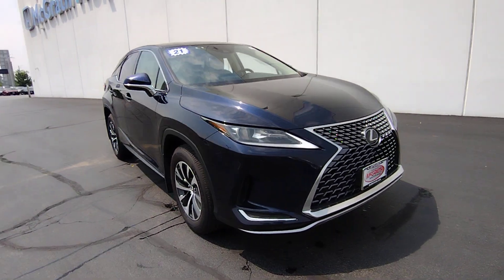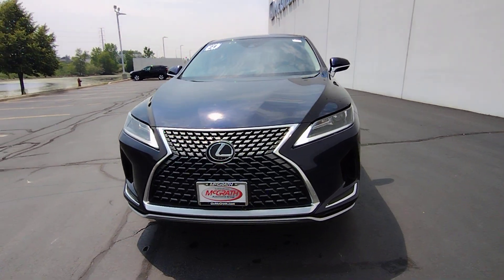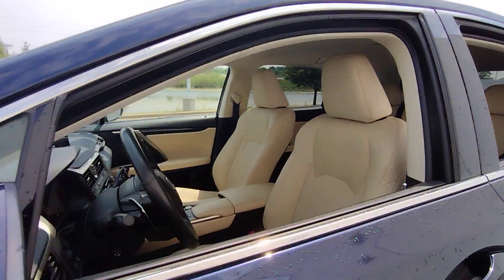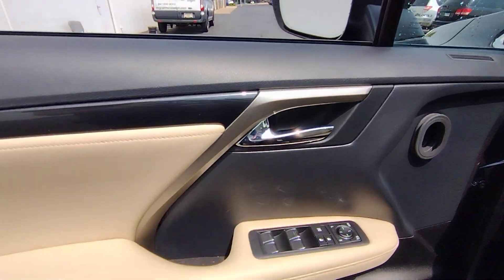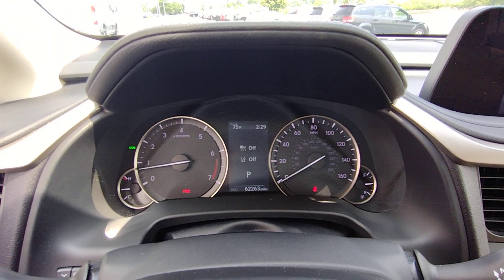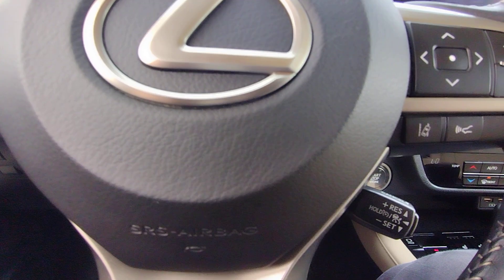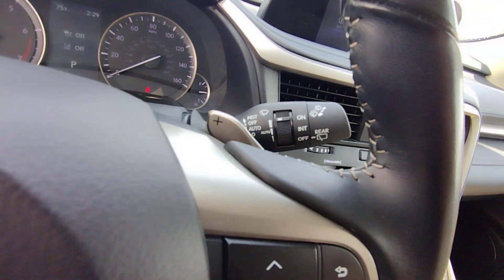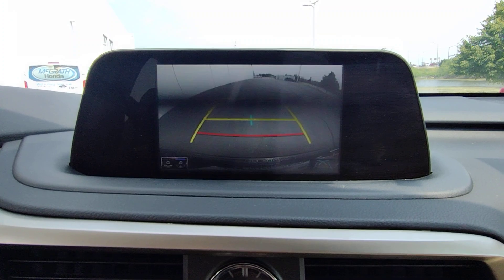2021 Lexus RX Elgin, Schaumburg, Barlett, Barrington, Hoffman Estate, IL VE713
Blue Used 2021 Lexus RX 350 available in Elgin, Illinois at McGrath Honda Elgin. Servicing the Schaumburg, Barlett, Barrington, Hoffman Estate, IL area.

2020 Randall Rd.

2021 Lexus RX 350 Blue 3.5L V6 DOHC 24VAsk to see AutoiPacket for complete Service Certification Details!!!Bluetooth/HandsFree, Great Customer Service, Streamlined Customer Experience, 1 Owner, Rear Backup Camera, Rear Air/Heat Venting, Power Lift Gate, USB/AUX Ports, All Wheel Drive Safety, Super Clean Inside and Out, Professionally inspected By Mcgrath Honda Certified Technician Ask Us For The report, AWD, Parchment Leather.PRICING at Mcgrath Honda Of Elgin. Shop/Buy with confidence! With our Market Value Pricing provided by vAuto live market pricing software,KBB, TrueCar and Cargurus you'll find our competitive market-based price on every pre-driven vehicle upfront,... No games, No hassles, Just Real Prices!!
Wheels: 18 Aluminum,Colored Grille w/Chrome Surround,Lip Spoiler,Compact Spare Tire Mounted Inside Under Cargo,Body-Colored Front Bumper w/Black Rub Strip/Fascia Accent and Metal-Look Bumper Insert,Galvanized Steel/Aluminum Panels,Auto On/Off Projector Beam Led Low/High Beam Daytime Running Auto High-Beam Headlamps w/Delay-Off,Black Bodyside Cladding and Black Wheel Well Trim,Body-Colored Power w/Tilt Down Heated Side Mirrors w/Manual Folding and Turn Signal Indicator,Power Liftgate Rear Cargo Access,Tires: 235/65R18 M+S,Fixed Rear Window w/Fixed Interval Wiper and Defroster,Body-Colored Rear Bumper w/Black Rub Strip/Fascia Accent and Metal-Look Bumper Insert,Headlights-Automatic Highbeams,Deep Tinted Glass,Chrome Side Windows Trim  Black Front Windshield Trim and Black Rear Window Trim,Perimeter/Approach Lights,LED Brakelights,Tailgate/Rear Door Lock Included w/Power Door Locks,Body-Colored Door Handles,Rain Detecting Variable Intermittent Wipers,Steel Spare Wheel,Clearcoat Paint,Analog Appearance,8-Way Driver Seat,Streaming Audio,Outside Temp Gauge,Front Center Armrest and Rear Center Armrest,Concealed Diversity Antenna,Leatherette Door Trim Insert,FOB Controls -inc: Cargo Access  Windows and Remote Engine Start,Valet Function,HVAC -inc: Underseat Ducts and Console Ducts,Perimeter Alarm,Air Filtration,Power Rear Windows and Fixed 3rd Row Windows,Interior Trim -inc: Metal-Look Instrument Panel Insert  Genuine Wood Door Panel Insert  Genuine Wood Console Insert and Chrome/Metal-Look Interior Accents,Tracker System,Carpet Floor Trim and Carpet Trunk Lid/Rear Cargo Door Trim,Gauges -inc: Speedometer  Odometer  Engine Coolant Temp  Tachometer  Trip Odometer and Trip Computer,Full Floor Console w/Covered Storage  Mini Overhead Console w/Storage and 3 12V DC Power Outlets,Radio w/Seek-Scan  MP3 Player  Clock  Speed Compensated Volume Control  Aux Audio Input Jack  Steering Wheel Controls  Voice Activation and Radio Data System,Manual Anti-Whiplash Adjustable Front Head Restraints and Manual Adjustable Rear Head Restraints,Cruise Control w/Steering Wheel Controls,3 12V DC Power Outlets,Front Bucket Seats -inc: 10-way power driver's and front passenger's seat w/fore-aft slide  fore-aft recline  front vertical height  rear vertical height  power lumbar support and driver's seat easy exit,Cargo Area Concealed Storage,Redundant Digital Speedometer,Remote Releases -Inc: Power Cargo Access and Power Fuel,Illuminated Locking Glove Box,Dual Zone Front Automatic Air Conditioning,Leather Steering Wheel,Compass,Driver Foot Rest,Driver / Passenger And Rear Door Bins,Full Cloth Headliner,NuLuxe Seat Trim,Day-Night Auto-Dimming Rearview Mirror,Mobile Hotspot Internet Access,Full Carpet Floor Covering -inc: Carpet Front And Rear Floor Mats,2 LCD Monitors In The Front,Distance Pacing w/Traffic Stop-Go,HomeLink Garage Door Transmitter,Rear Cupholder,Cargo Space Lights,Front And Rear Map Lights,Smart Device Remote Engine Start,2 Seatback Storage Pockets,Fade-To-Off Interior Lighting,Radio: AM/FM/CD -inc: 8 touch display w/touchpad  9-speaker premium audio system  advanced voice command casual-language voice recognition system  Bluetooth hands free phone and automatic phonebook download capabilities  HD Radio  Apply CarPlay  Android Auto and Google Assistant  Amazon Alexa  Siri Eyes Free mode  navigation equipped vehicles  MID data sharing and cache radio,Power 1st Row Windows w/Front And Rear 1-Touch Up/Down,Audio Theft Deterrent,Power Tilt/Telescoping Steering Column,Trip Computer,Trunk/Hatch Auto-Latch,Roll-Up Cargo Cover,Proximity Key For Doors And Push Button Start,Remote Keyless Entry w/Integrated Key Transmitter  4 Door Curb/Courtesy  Illuminated Entry  Illuminated Ignition Switch and Panic Button,Front Cupholder,Delayed Accessory Powe